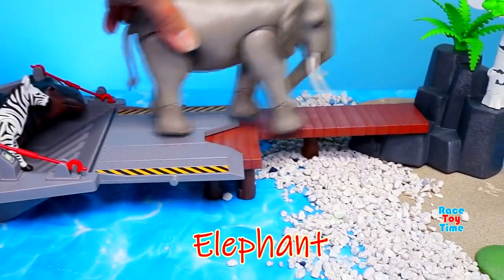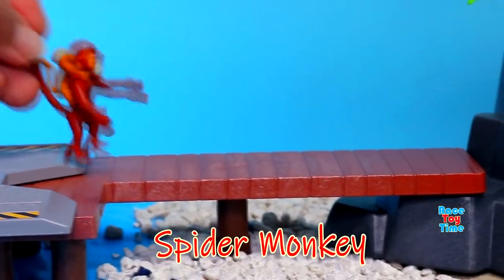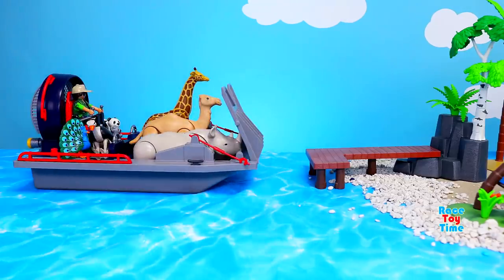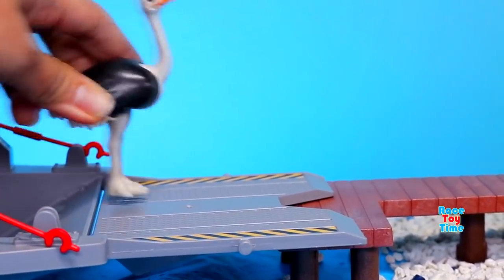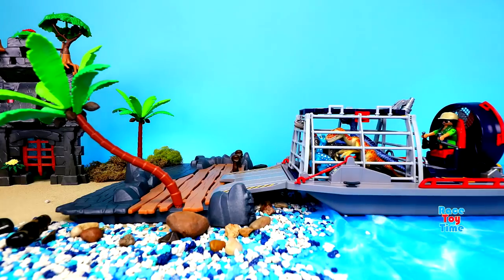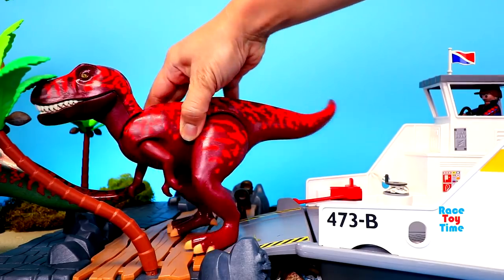Playmobil Animals and Dinosaurs Island